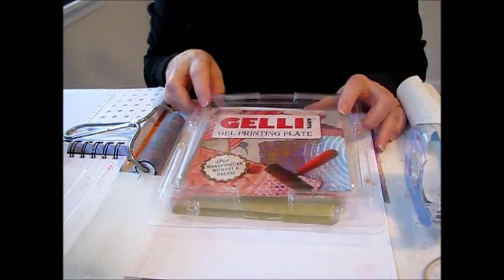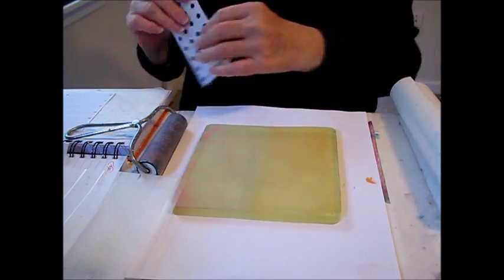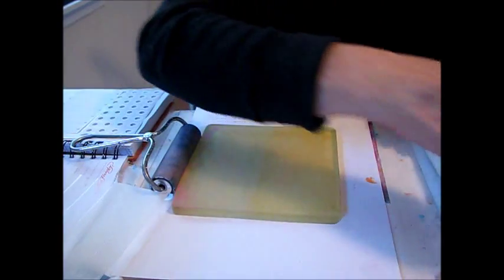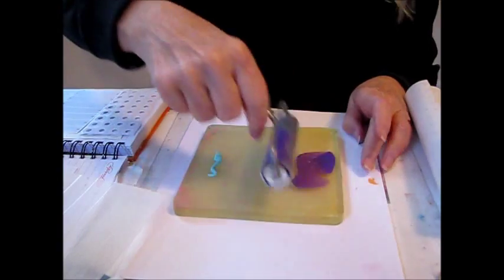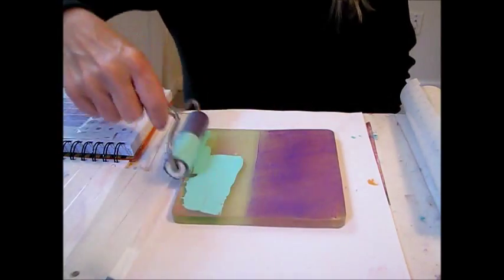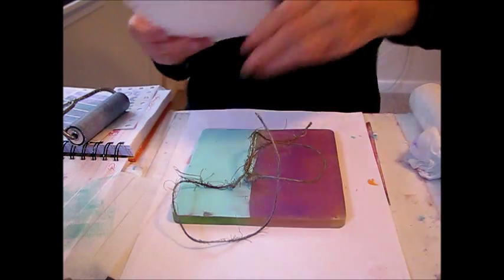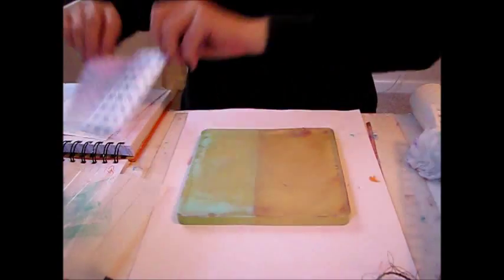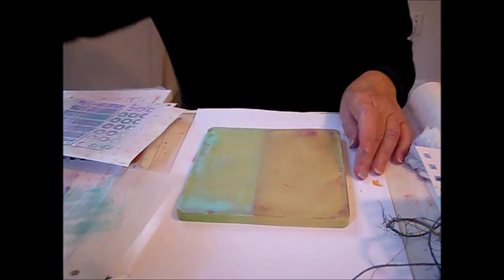Gelli Plate Printing - collage ideas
gelli plate collage ideas using labels, tissue, contact paper, tape